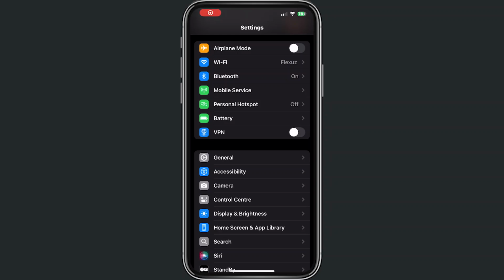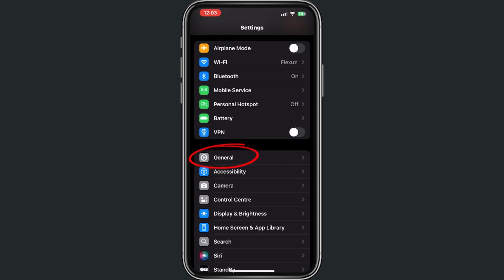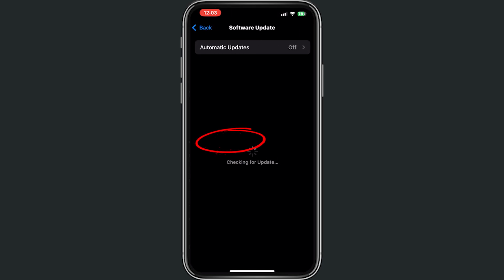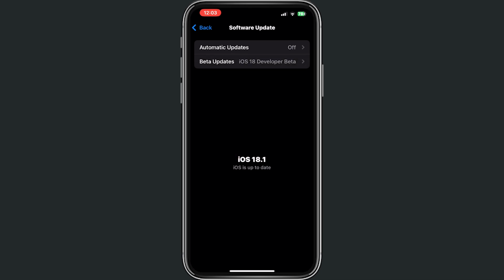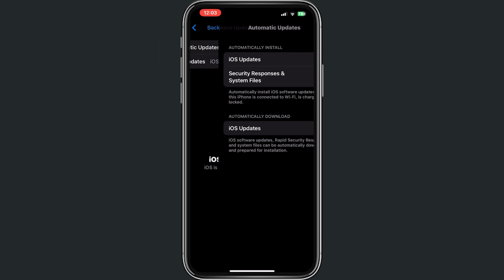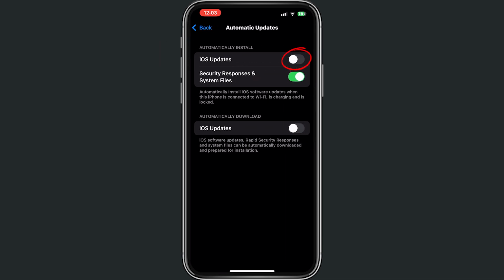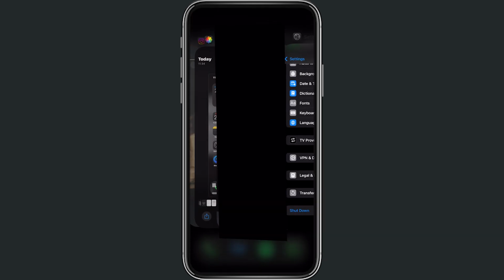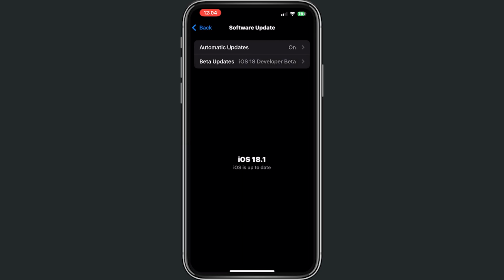IOS 18 Update NOT Showing Up? Fix it Now!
How To Fix iOS 18 Update Is Not Showing Up On Iphone

In this informative video, we will guide you through the steps to resolve the issue of the iOS 18 update not appearing on your iPhone. Whether you are experiencing delays or technical glitches, our comprehensive tutorial will provide you with effective solutions to ensure your device is up to date. Join us as we explore troubleshooting methods and tips to help you successfully install the latest iOS version.